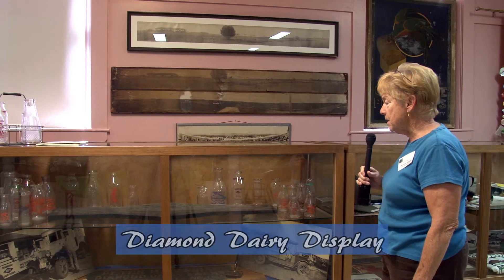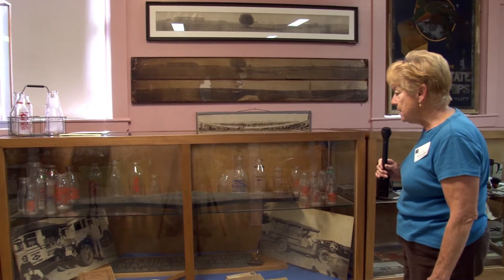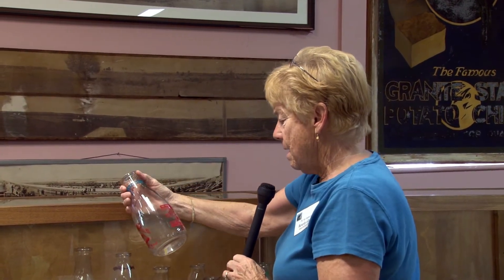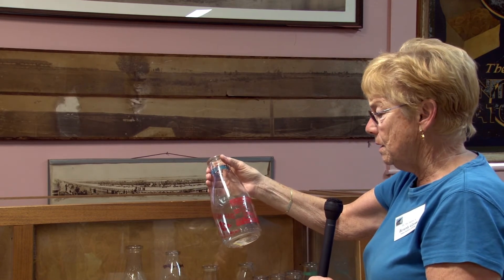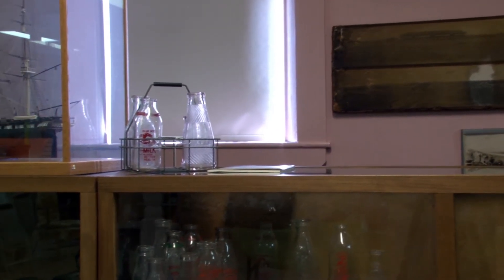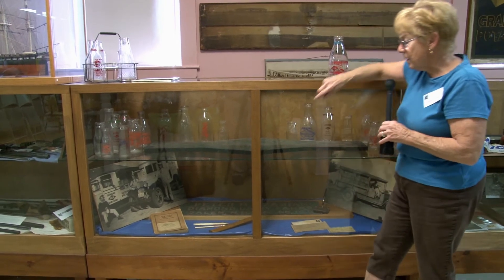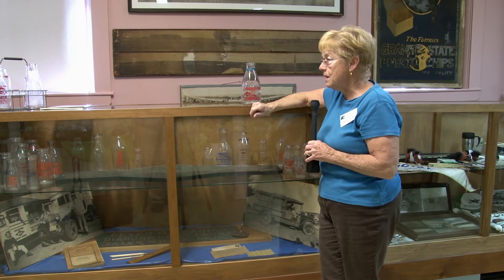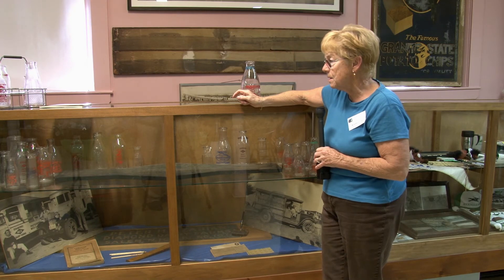ATSBK clip: Local History Diamond Dairy Farm of Salem NH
Produced by Larry seaman of Salem Community Television & Around Town. From Salem NH Historical Society's Museum Tour guided by Beverly Glynn. Also note: The pictures in the middle of the display is of the land where Rockingham Park is today. Picture taken approx. 1902 and a picture of Rockingham Motor Speedway circa 1925